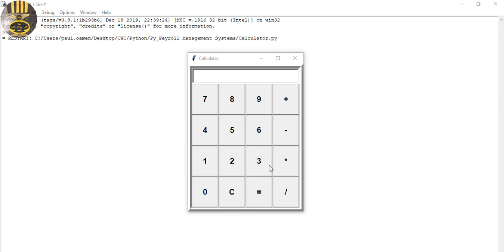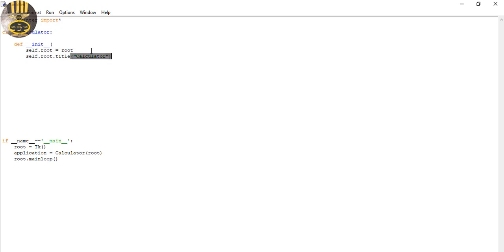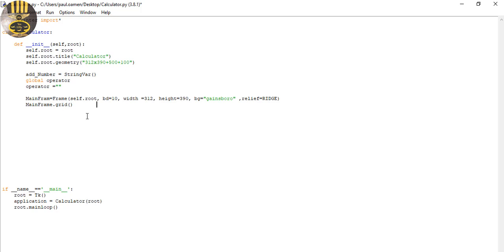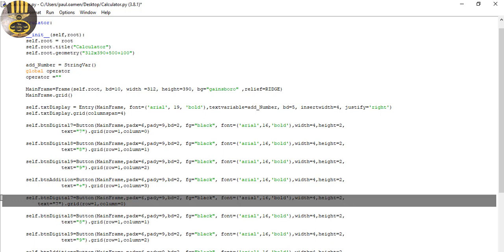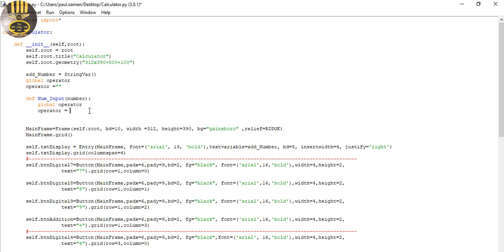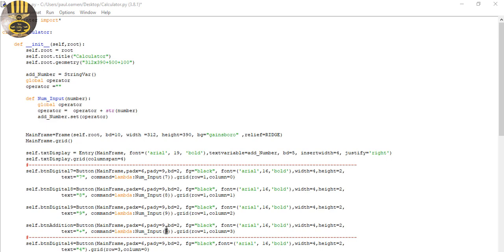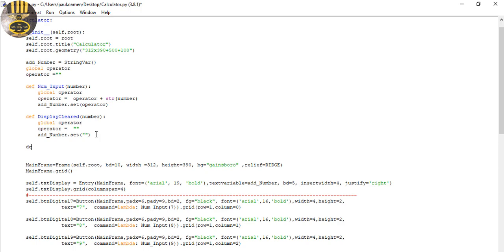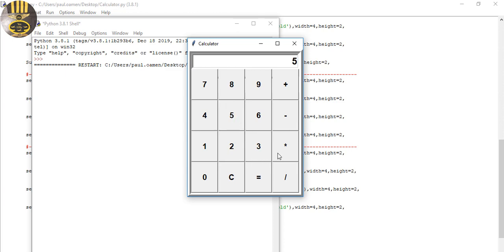How to Create Calculator in Python